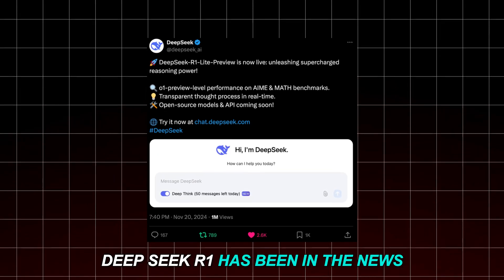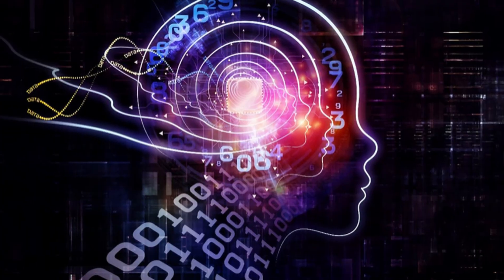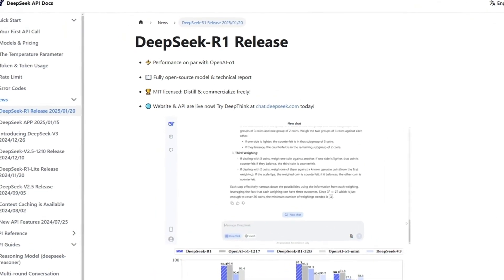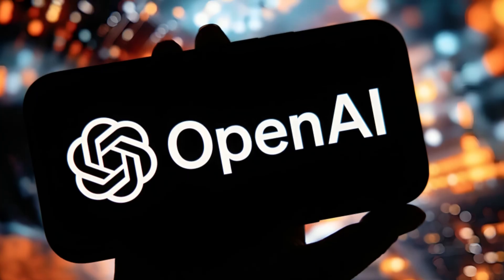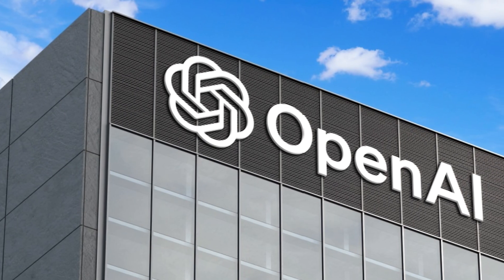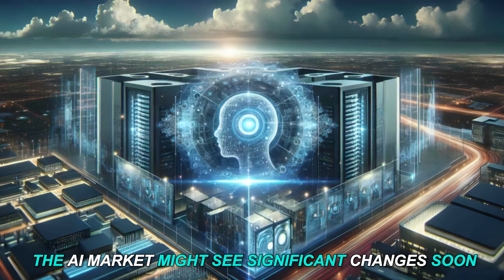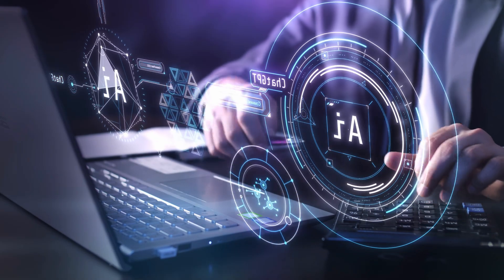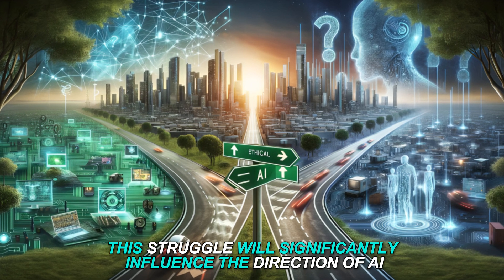OpenAI’s Bold Move Against DeepSeek | GPT-03 Mini Unveiled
OpenAI’s Bold Move Against DeepSeek | GPT-O3 Mini Unveiled
🚀 OpenAI has just launched GPT-O3 Mini in a high-stakes battle against DeepSeek R1, aiming to regain its dominance in AI! With faster processing, improved reasoning, and a massive boost in accuracy, this model is OpenAI’s response to the rising popularity of open-source AI. But is it enough? Or is DeepSeek R1's open-source approach too strong to beat?

💡 What You’ll Discover in This Video:
✔️ How GPT-O3 Mini is different from previous models 🔥
✔️ Why OpenAI is giving it away for free to all ChatGPT users 🎁
✔️ DeepSeek R1 vs. GPT-O3 Mini – Who is winning the AI war? ⚔️
✔️ The real reason OpenAI fears open-source AI! 🤯
✔️ Is OpenAI’s $500B Stargate project a game-changer? 💰

💥 With downloads of DeepSeek R1 skyrocketing, OpenAI faces its biggest challenge yet! This AI war is just getting started, and the future of artificial intelligence is at stake!

📢 What do you think? Will OpenAI hold its ground, or is DeepSeek R1 leading the AI revolution?